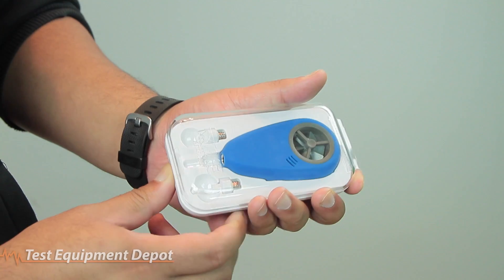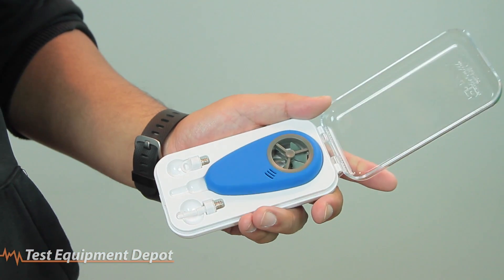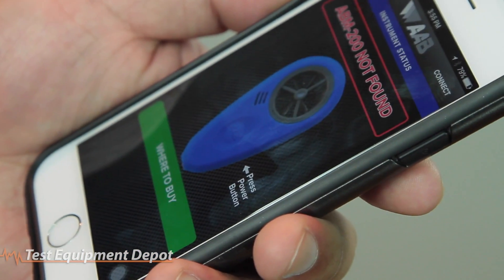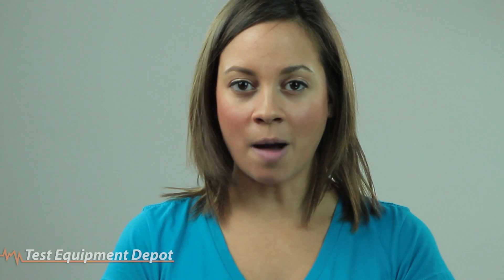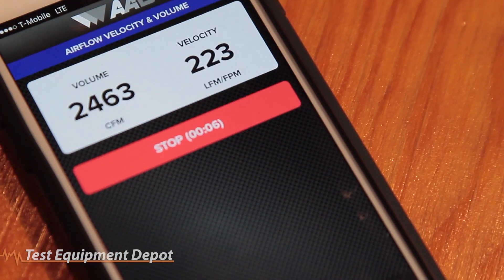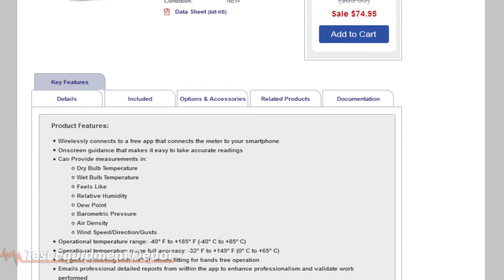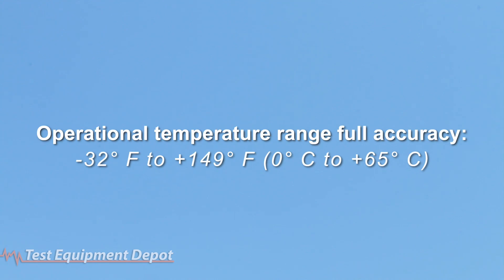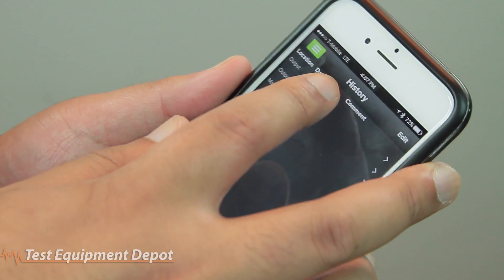The CPS Products ABM 200 Bluetooth Wireless Airflow and Environmental Anemometer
The CPS Products ABM-200 Airflow and Environmental Meter has all of the features of the extremely popular ABM-100 plus it is wireless and also has temperature, humidity, and pressure sensors.

The wireless ABM200 can be attached to our EXP-64 64" aluminum extension pole (sold separately) to take readings without having to go up a ladder. The ABM-200 connects seamlessly and immediately to smartphones and tablets utilizing Bluetooth Smart technology. Bluetooth Smart (also known as Bluetooth LE/Low Energy) connects over 20 times faster than traditional Bluetooth devices without a complicated pairing process and uses a fraction of the power for long battery life.